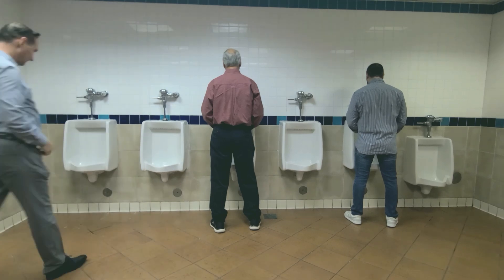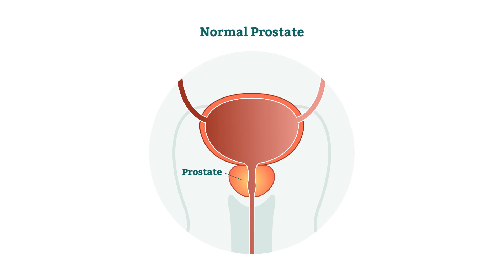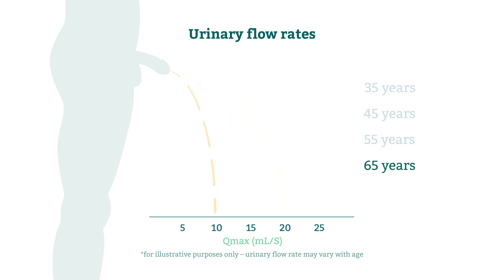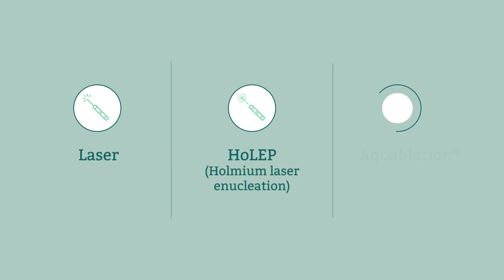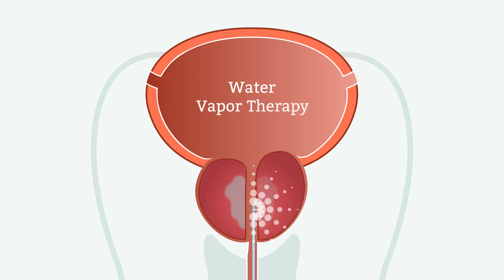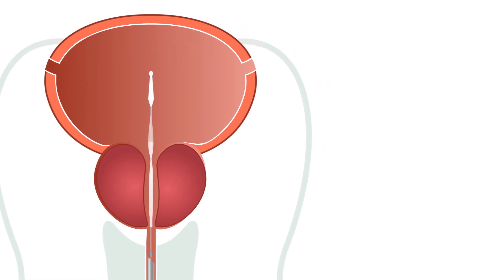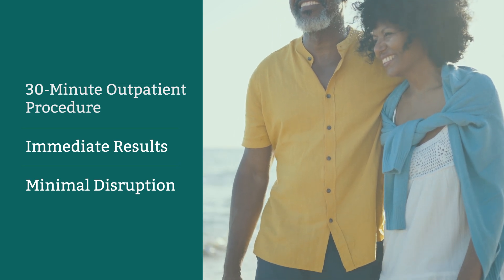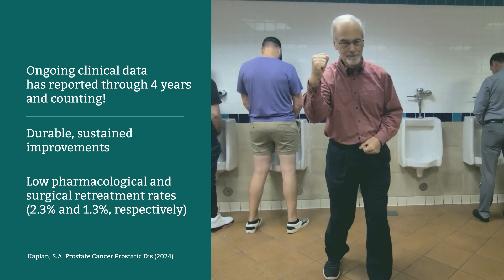Benign Prostate Hyperplasia and how we can treat it 👏👏👏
✔️ Benign Prostatic Hyperplasia (BPH) affects 70% of men aged 60–69, and 80% of men over 70.
✔️Symptoms of BPH include the urge to urinate, frequent bathroom trips, weak/irregular flow, and incomplete bladder emptying.

BPH can be treated with the Optilume BPH Catheter System, A unique treatment that dilates the prostate without cutting, heating, or steaming.

Procedure Details 👉 Optilume uses a double-lobed balloon to open the prostate and delivers paclitaxel to prevent tissue re-fusion, preserving urethral opening.

Find us at 📍 6900 Decarie Blvd Suite M265, Montreal, Quebec